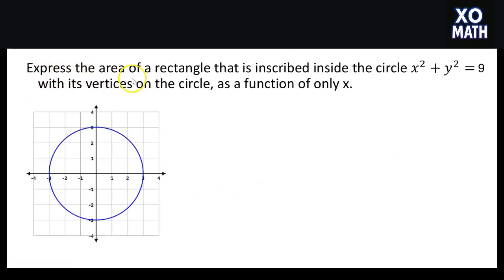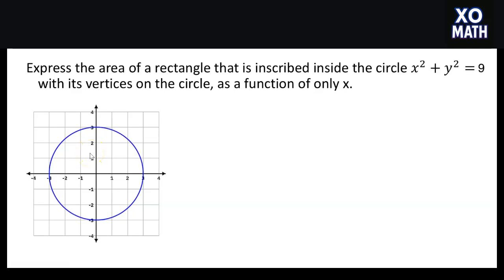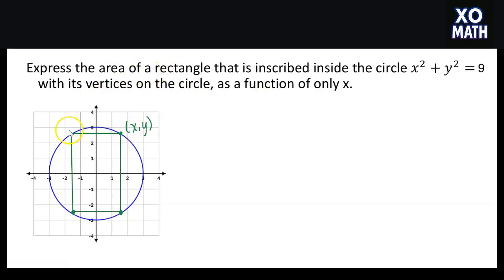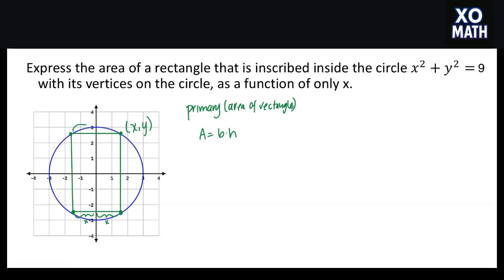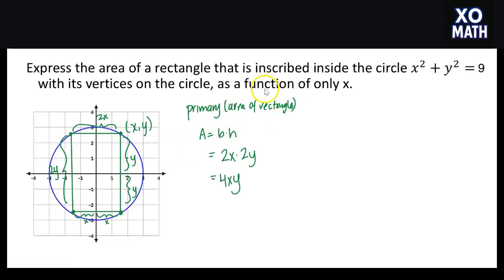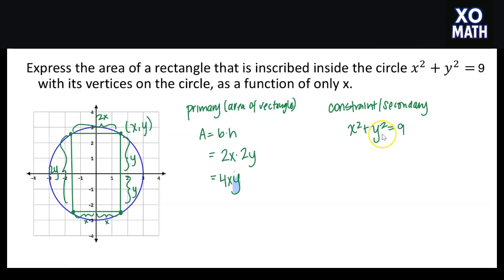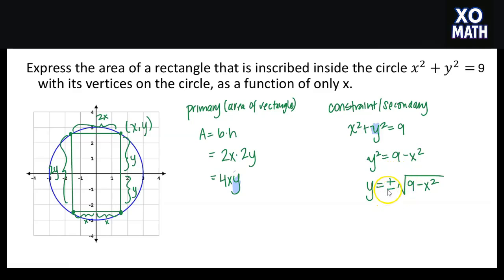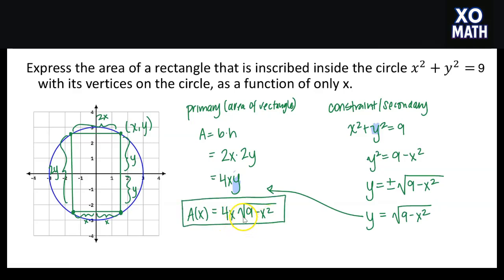Building a Mathematical Model for Optimization: Rectangle Inscribed in a Circle Step by Step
In this Calc 1 Prep lesson, learn how to build a mathematical model for the area of a rectangle inscribed in a circle using algebra and geometry to prepare for optimization. We walk through how to express the area as a function of x using symmetry, the area formula, and a constraint equation from the circle’s equation.

You’ll learn how to:
Set up the area of a rectangle using base and height
Use the circle equation x² + y² = 9 as a constraint
Solve for y and substitute to express area in terms of x only
Understand how symmetry simplifies the model

Perfect for Algebra 2, Precalculus, or Calculus students learning how to model geometric situations using functions.